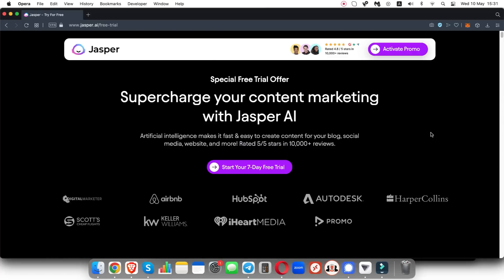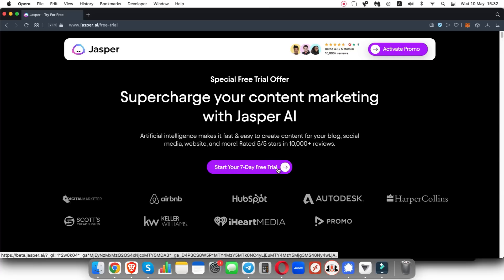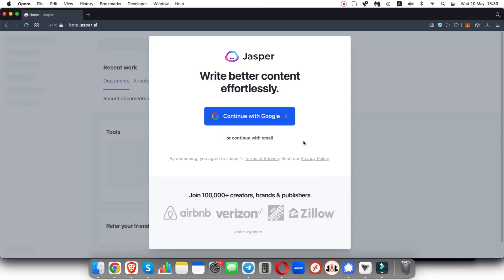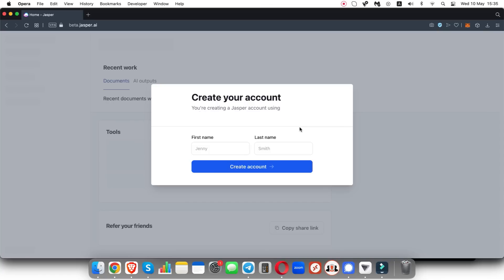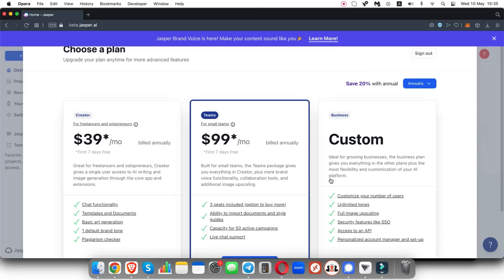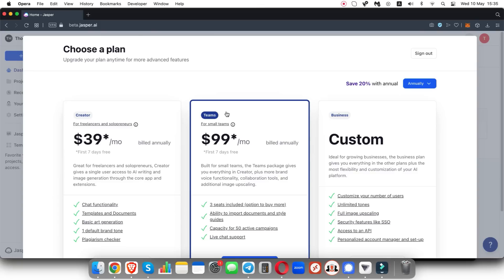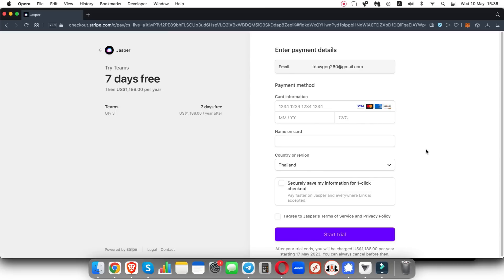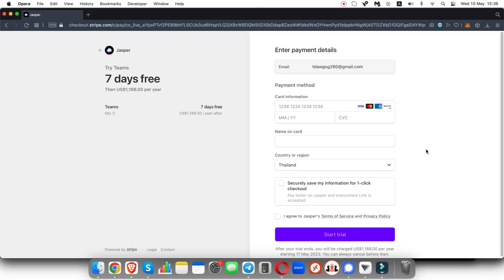Jasper.ai Free Trial 2023 (Quick and Easy Jasper AI Sign Up Tutorial)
Get a 7 day Jasper AI Free Trial by watching this video

There is a new Jasper free trial process for the year or 2023. In this video, I am going to walk you through the process when it comes to the Jasper AI sign up. You get 7 days free, and you can cancel at any time that you like.

Time Stamps:
0:00 Jasper.ai Free Trial
1:00 How to get your free Jasper.ai Trial
2:00 Best Jasper AI plan